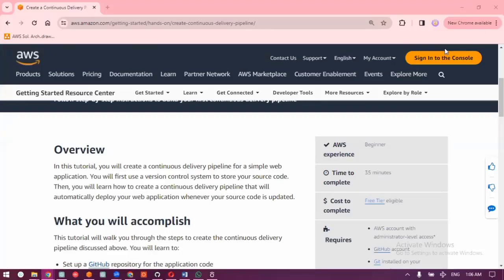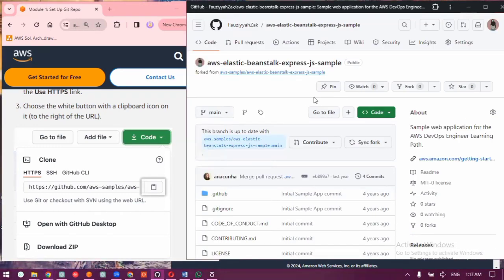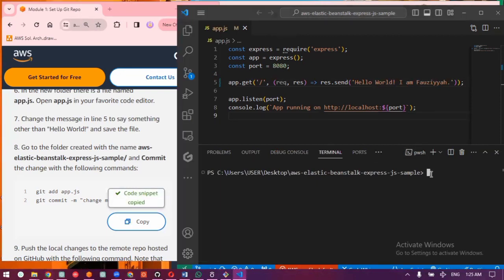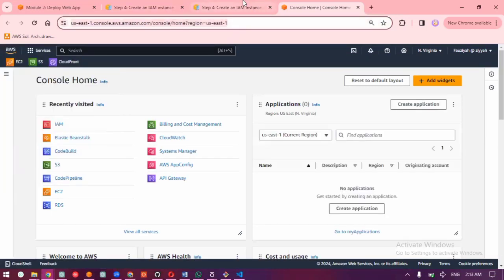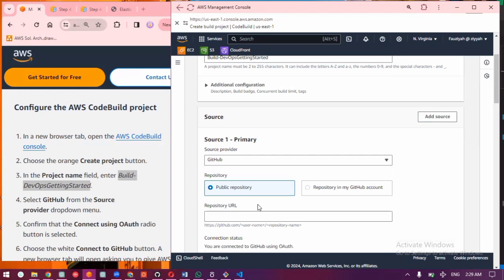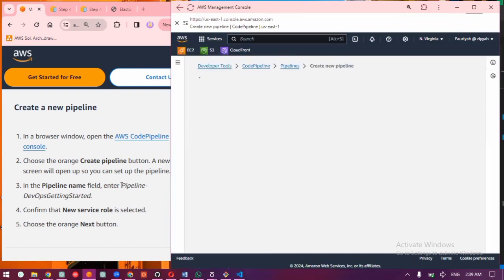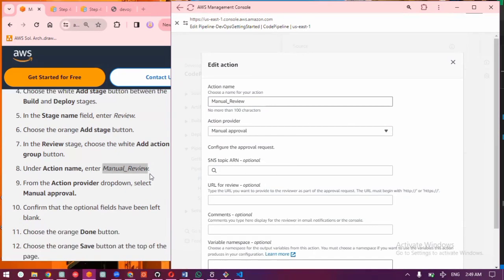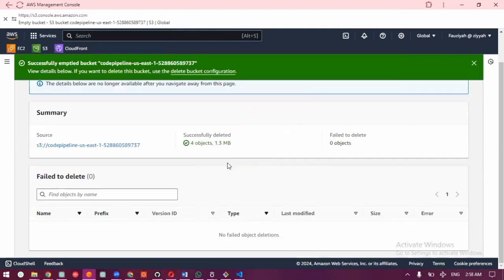Create Continuous Delivery Pipeline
Set up a Git repo, deploy a sample web app, and create a continuous delivery pipeline.

A prerequisite for this project is that you one a Github account and can set it up for local connection. Here are some videos to help you get started on that.

Here's a link to the Documentation

Do you have further questions? Connect with the community and get the support you seek.